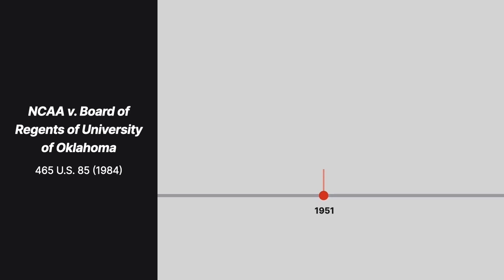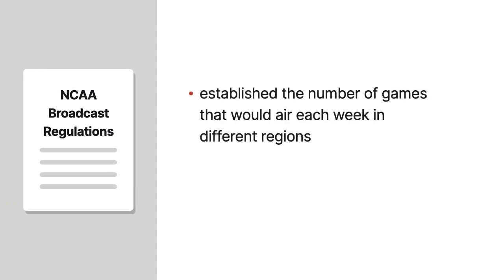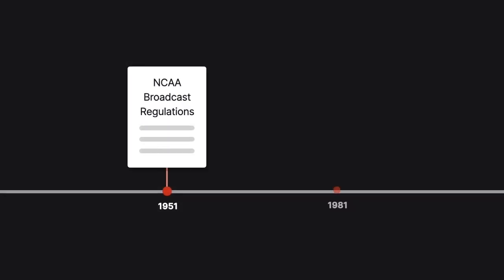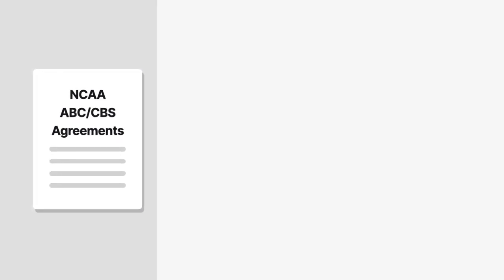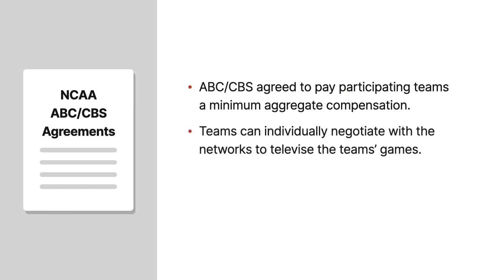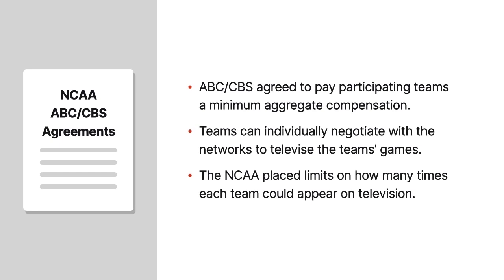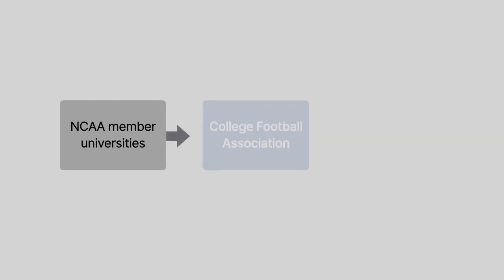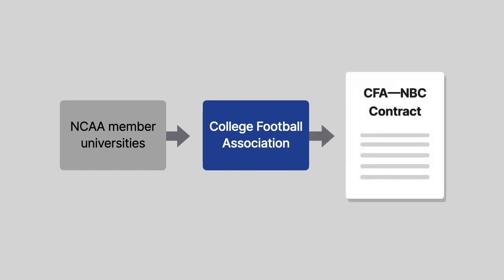Sports Law | Amateur Association Antitrust Caselaw | Lesson 21 of 36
Want more Sports Law lessons? Explore more video courses, transcripts, and Sports Law quizzes